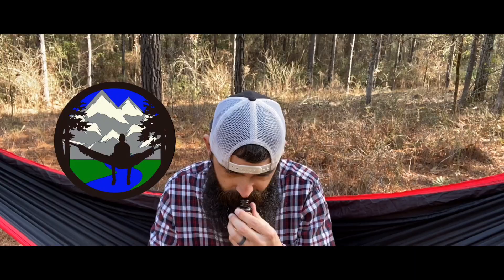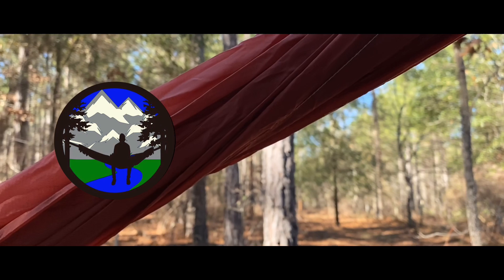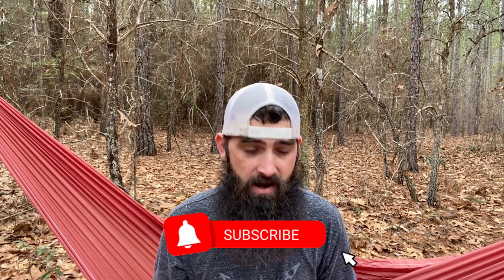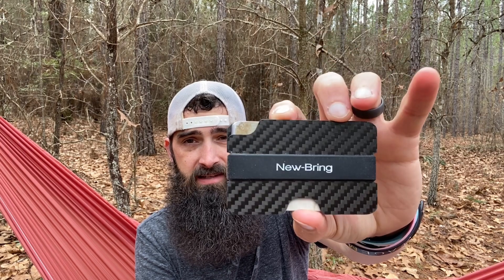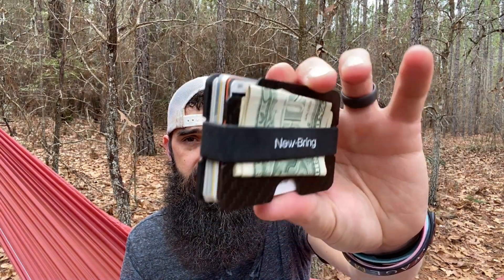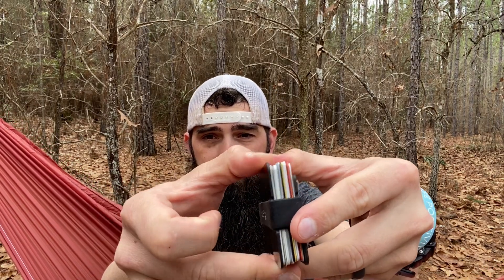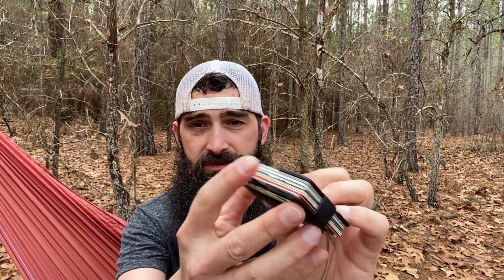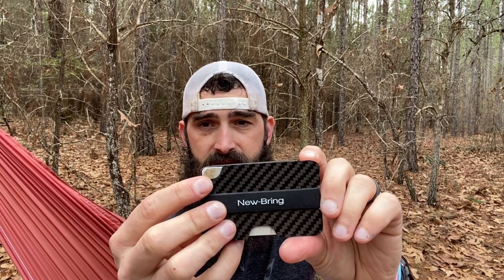New Bring Wallet | Carbon Fiber Slim Card Holder Wallet | Wallet Series (Episode 6)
As part of the wallet series, taking a look at the New Bring wallet, this is episode 6. Make sure to check out the other reviews in this series. This is a very budget friendly, minimalist front pocket wallet. 👇👇👇

Links:
New Bring Wallet on Amazon